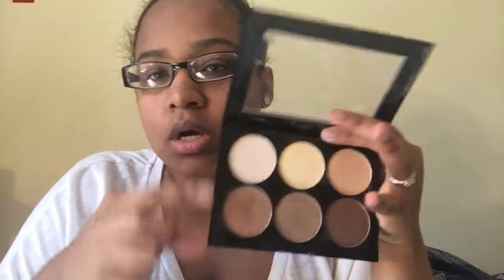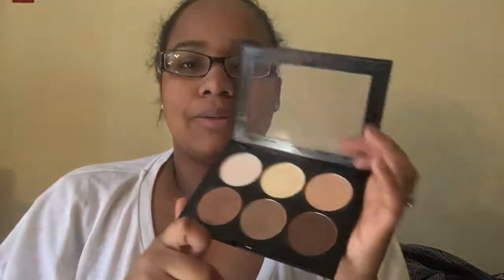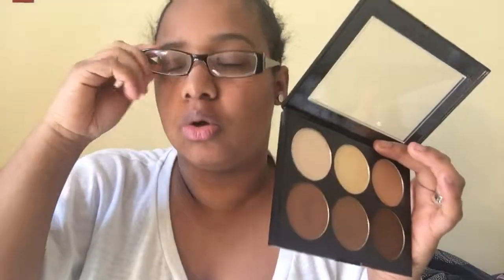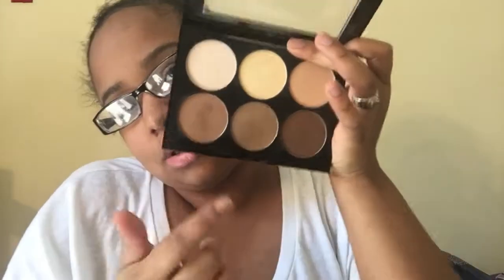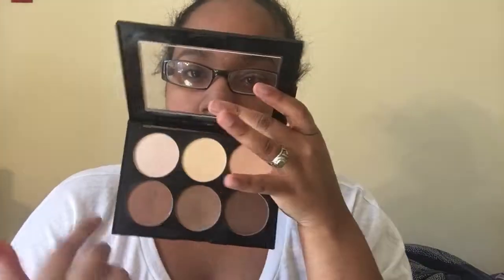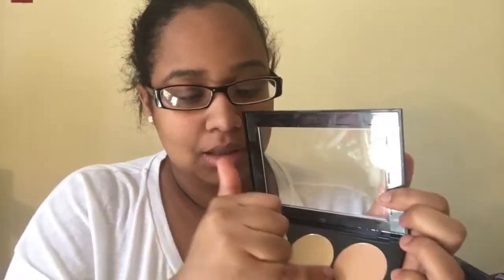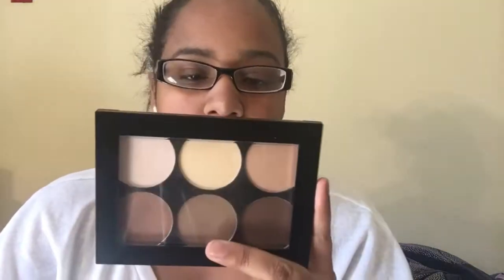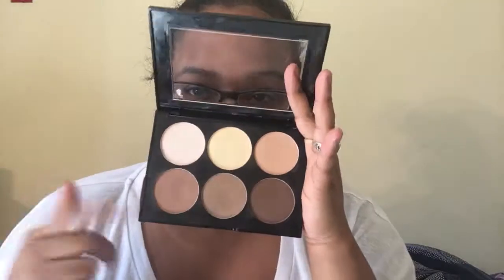Review: Sephora Powder Contour Palette Review | Kery Martinez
➝ SOCAIL MEDIA ←

➝FOUNDATION MATCHES ←
☆ High-End:
Clique Beyond Perfecting Foundation & Concealer: 23 Ginger
Anastasia Beverly Hills: Amber
Estée Lauder Double Wear Stay-in-Place: 5W2 Rich Caramel

☆ Drugstore:
Maybelline Fit Me Matte & Poreless: 355 Coconut
Maybelline Fit Me Dewy & Smooth: 355 Coconut
Maybelline Super Stay: 355 Coconut
elf Flawless Finish Foundation: Coco

➝POPULAR VIDEOS; CHECK THEM OUT! ←
Baking with baby powder?! Does it Work?

Mask Monday #3: Yes to Cucumbers Hey beauties!
Sephora Powder Contour Palette Review!!
Check out what I think about the Sephora Powder Contour Palette!